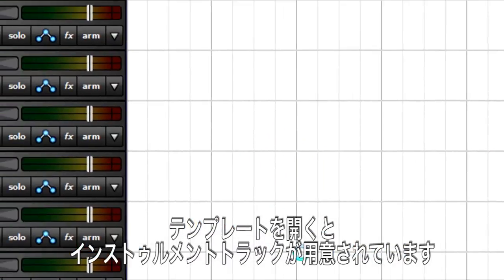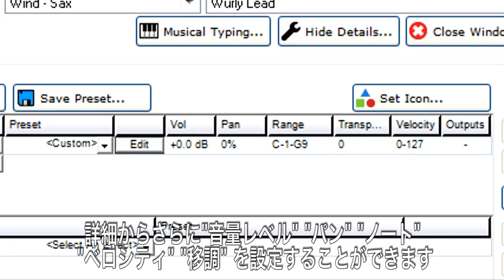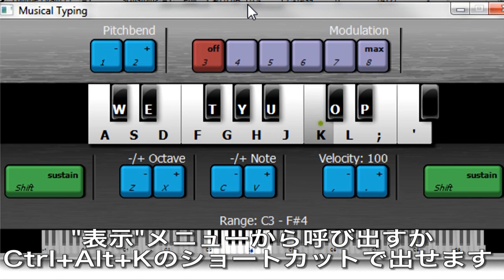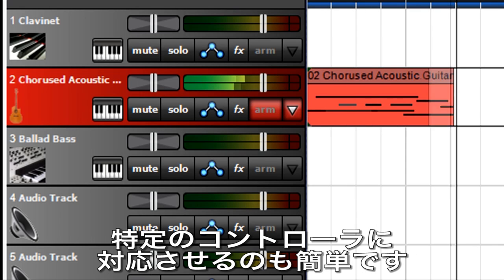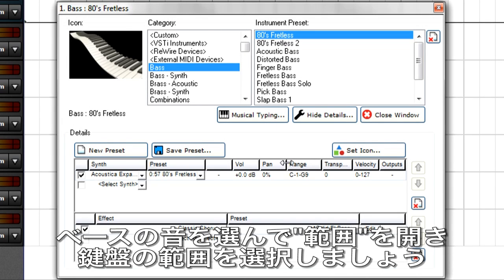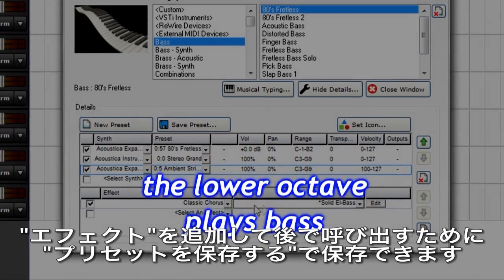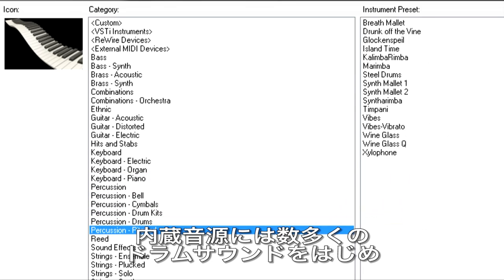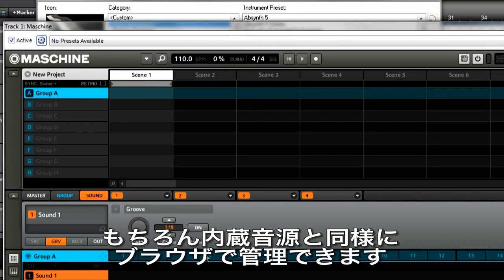ミックスクラフト大学−５−[仮想インストゥルメンツ]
豊富な仮想インストゥルメンツの種類と活用方法を紹介します。